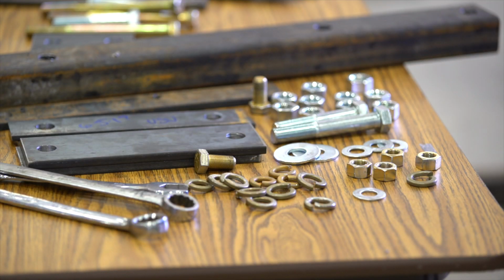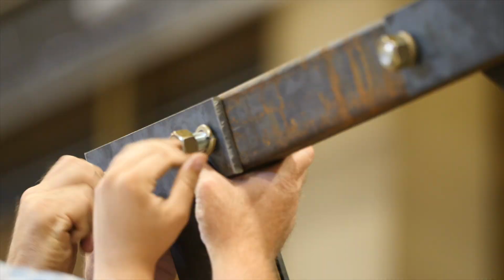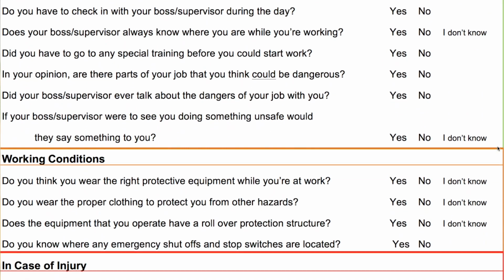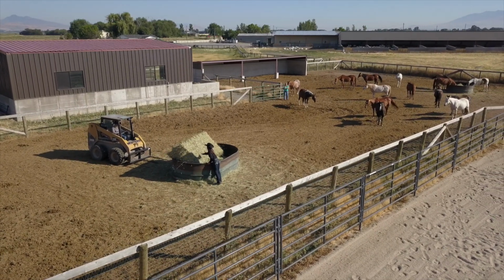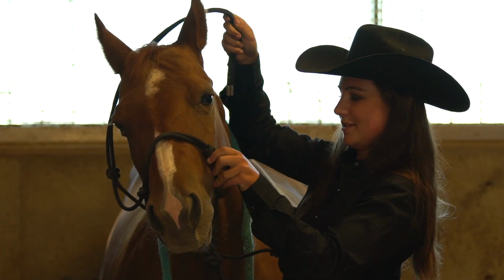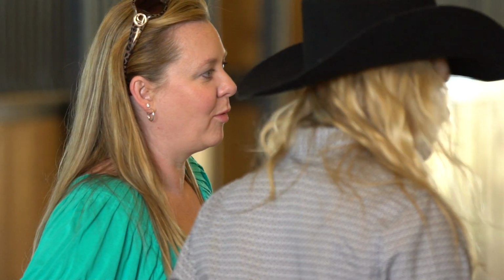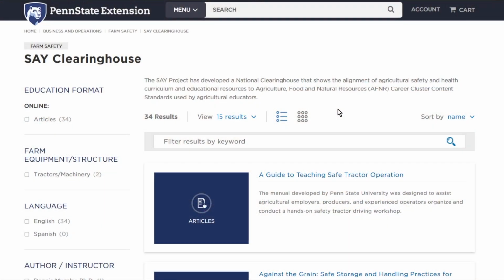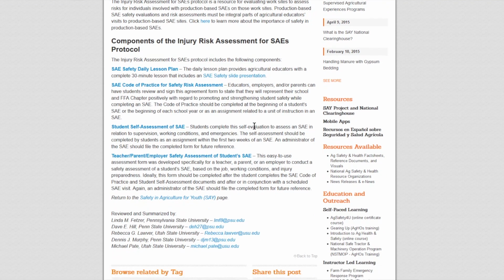SAY Teacher Update 2017 Segment 4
For more information on the Safety in Agriculture for Youth (SAY) Program go